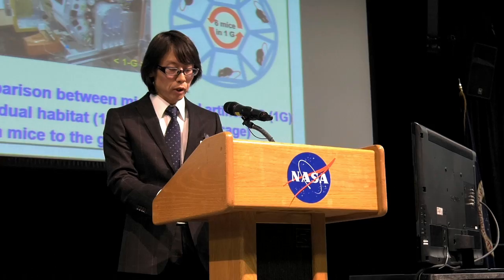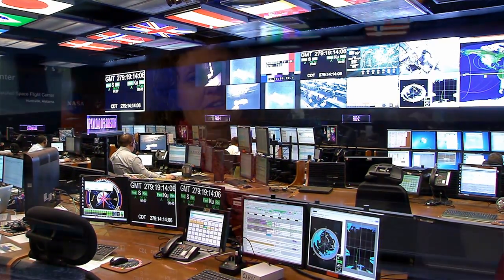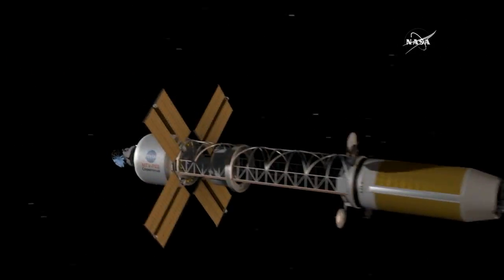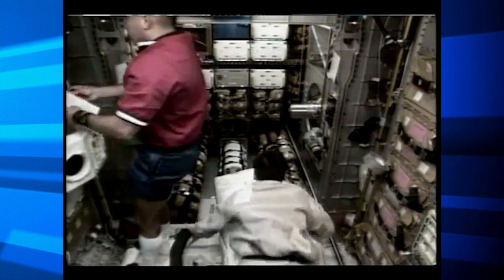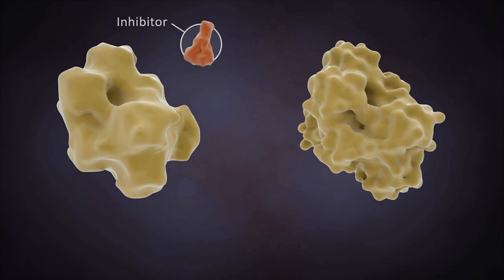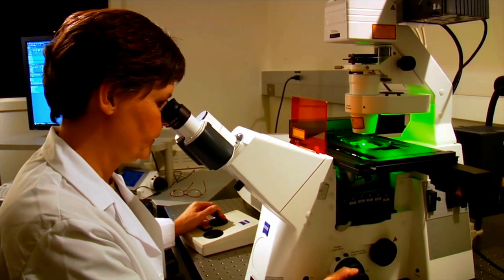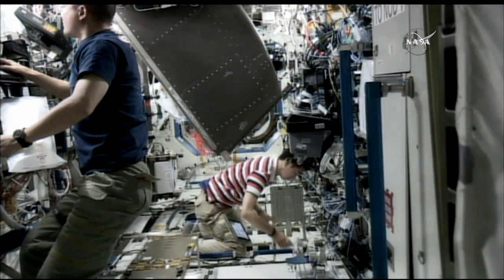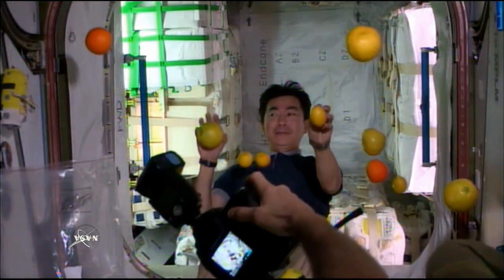Space Station Live: The Space Lab Lineup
NASA Commentator Lori Meggs talks with International Space Station Chief Scientist Dr. Julie Robinson about plans for scientific research on board the station during Expeditions 47 and 48, the first six months after the conclusion of the current One Year Mission.  Robinson is attending a meeting of payload developers and researchers at NASA’s Marshall Space Flight Center in Huntsville, Alabama, the home to the Payload Operations and Integration Center which manages experiment activity inside the U.S. segment of the space station.

To learn about the top four research results from 2015 that Dr. Robinson mentions in her interview, check out her blog, A Lab Aloft